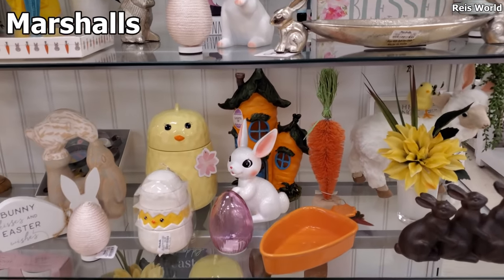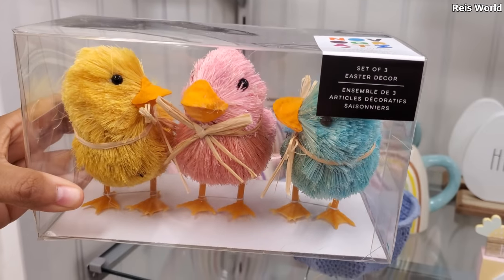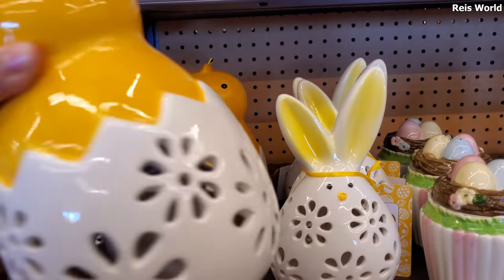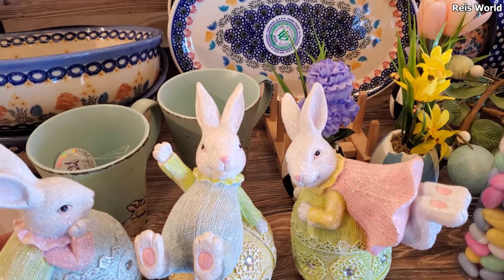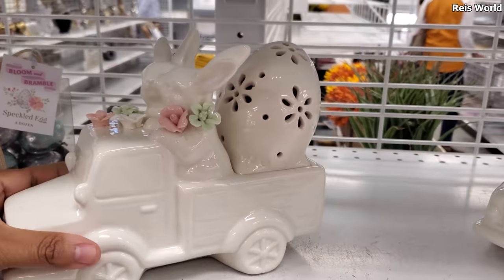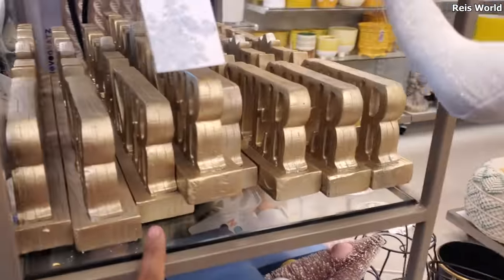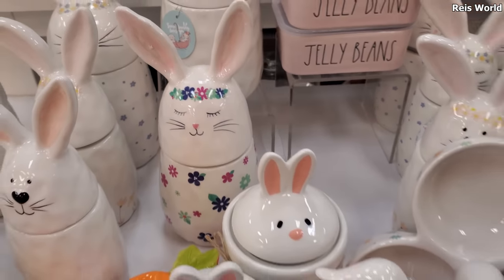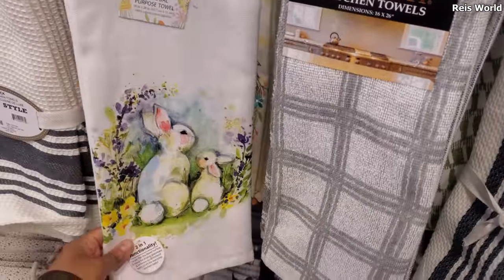EASTER DECORATIONS MARSHALLS * TUESDAY MORNING * ROSS * HOMEGOODS SHOP WITH ME 2022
Easter decorations 2022, four different stores, Bunnies, ducks, gnomes ( I know) but some people love them ! come shop with me through the stores to see all the new decorations. It's a little different this year, each store has little out at a time. Home ideas, spring decorations, home decor, spring decor. Please always stay safe and BUCKLE UP!

ven a comprar conmigo en marshalls, artículos para el hogar, vestido ross por menos, y el martes por la mañana, para decoraciones del este, decoración de pascua, primavera y jardín, decoraciones para el hogar, vlog de compras